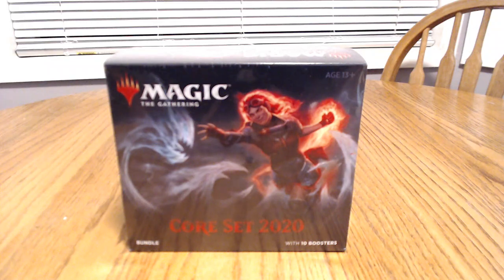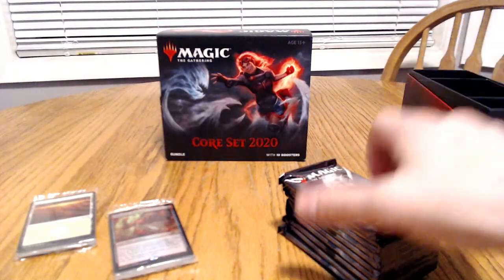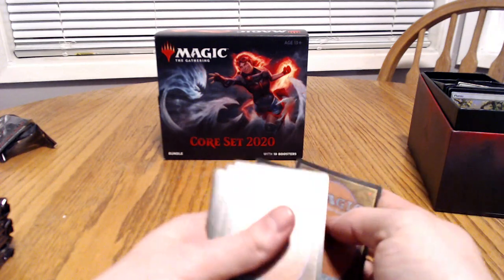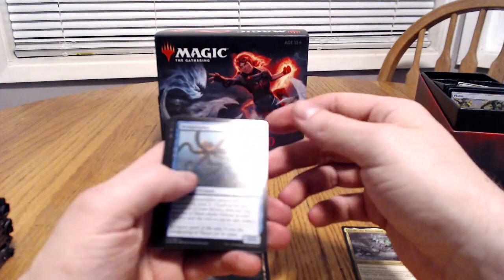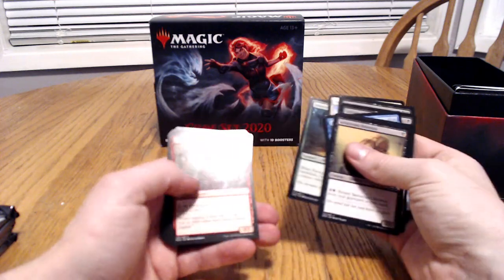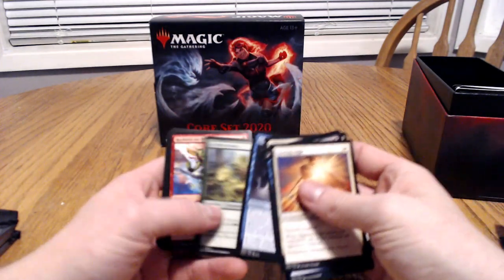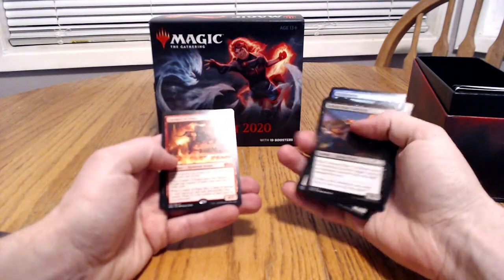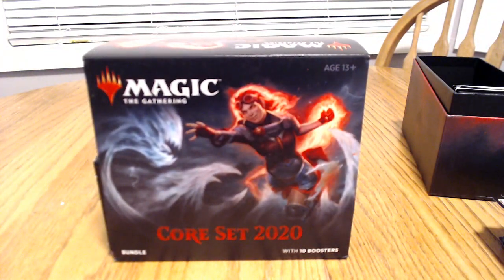Magic The Gathering 2020 Core Set